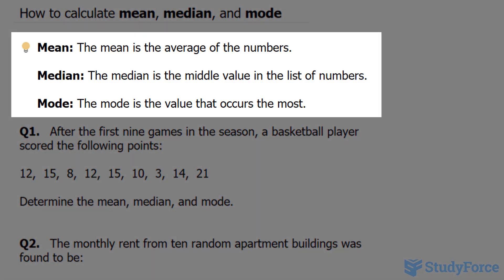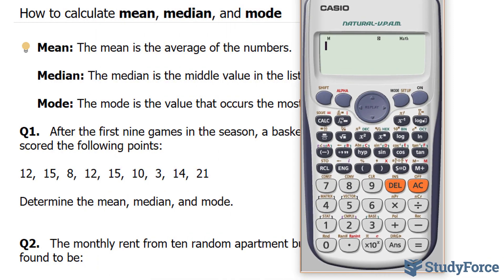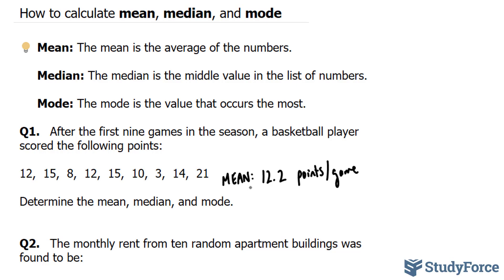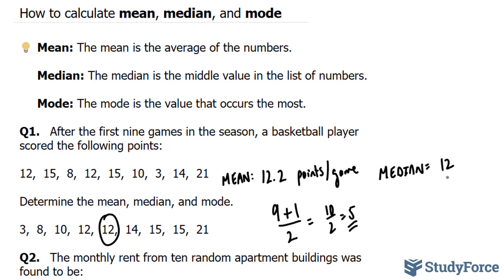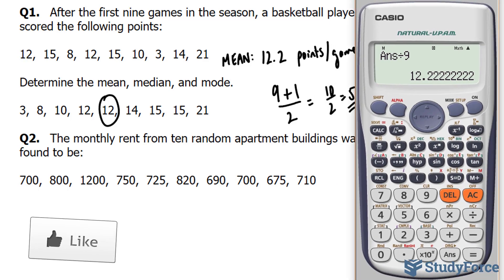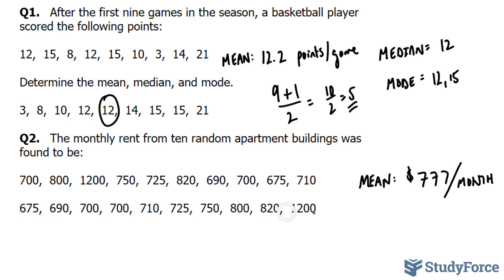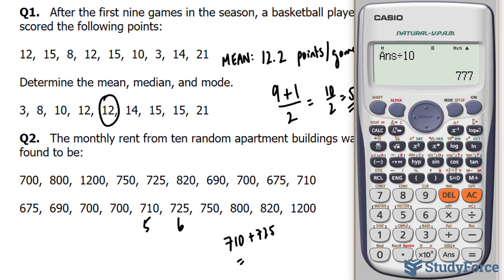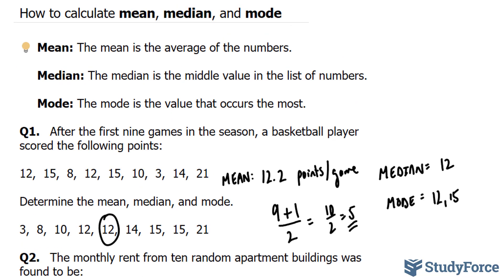📚 How to calculate mean, median, and mode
Mean: The mean is the average of the numbers.

Median: The median is the middle value in the list of numbers.

Mode: The mode is the value that occurs the most.

Q1.   After the first nine games in the season, a basketball player scored the following points:

12,  15,  8,  12,  15,  10,  3,  14,  21

Determine the mean, median, and mode.

3,  8,  10,  12,  12,  14,  15,  15,  21

Q2.   The monthly rent from ten random apartment buildings was found to be:

700,  800,  1200,  750,  725,  820,  690,  700,  675,  710

675,  690,  700,  700,  710,  725,  750,  800,  820,  1200